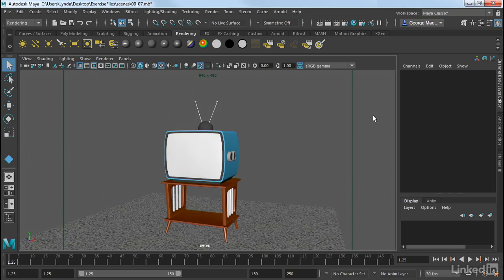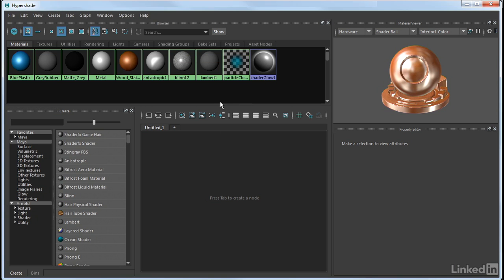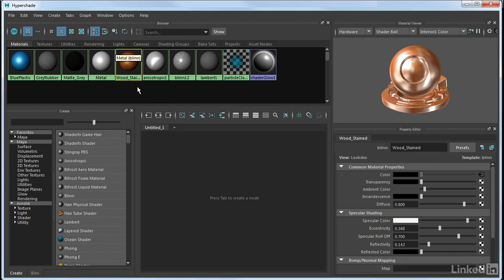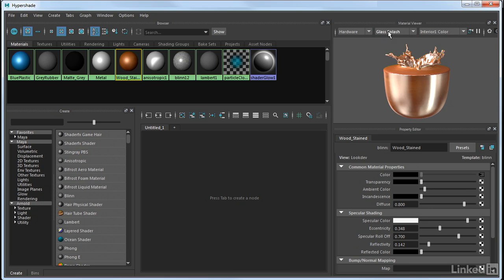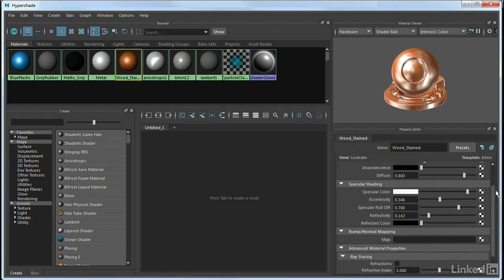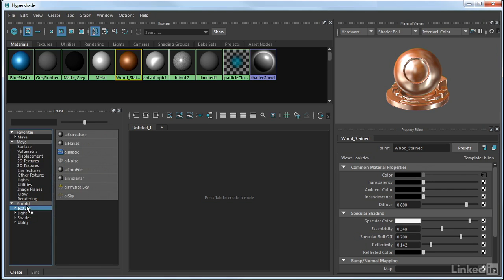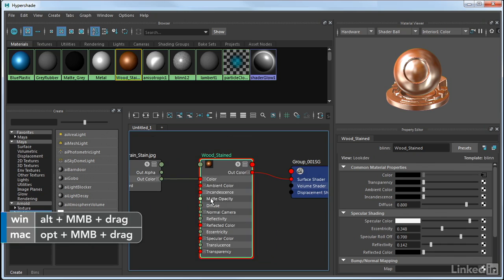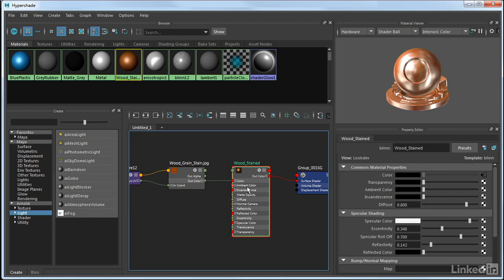069 Work with the Hypershade window